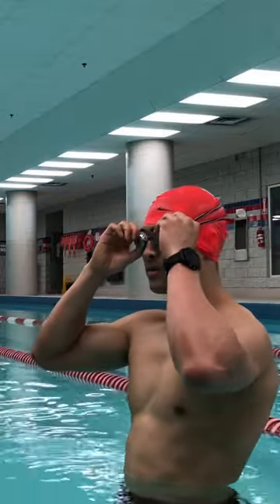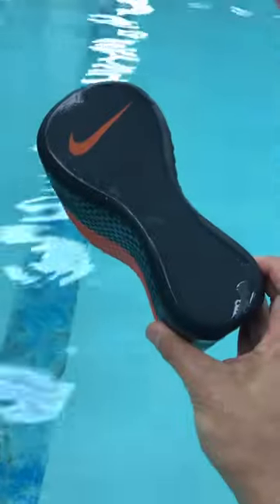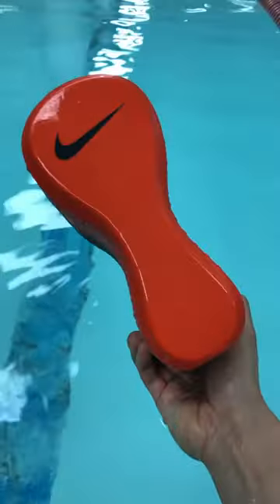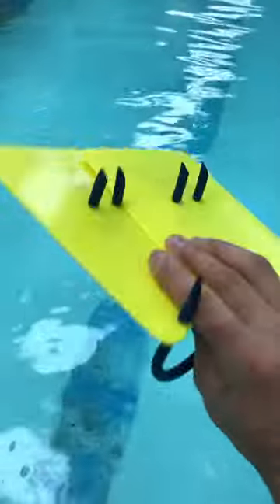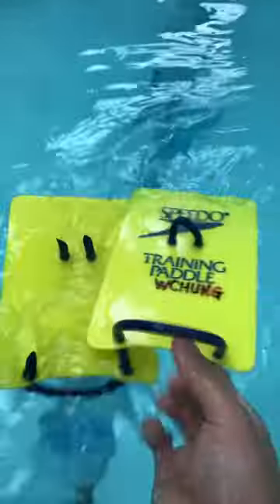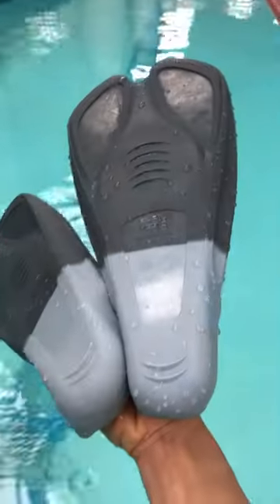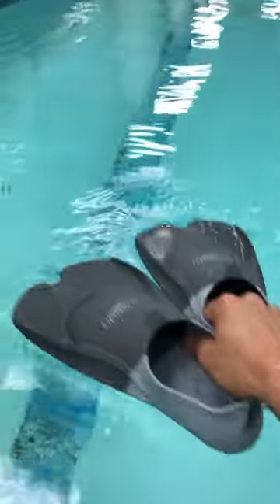My Top 3 Pieces of Equipment for Swim Training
The pull buoy, paddles, and fins help my swim training and focusing on technique.